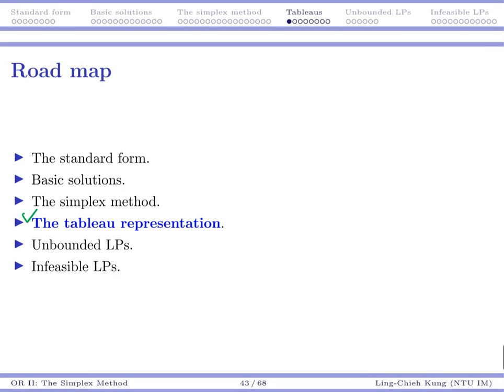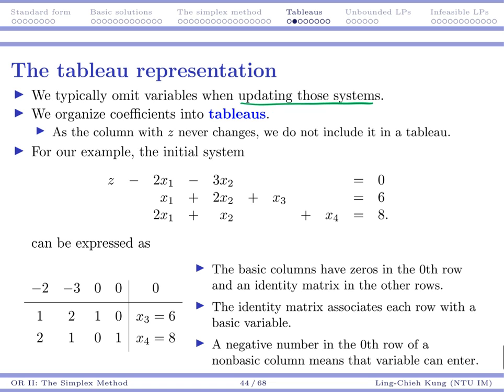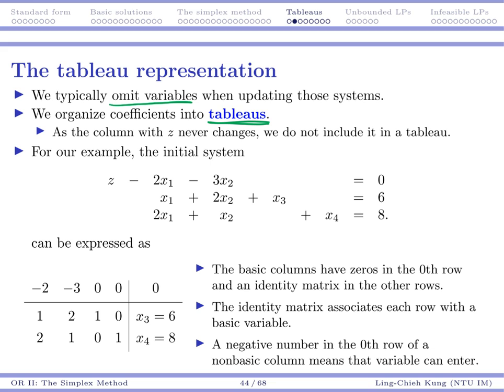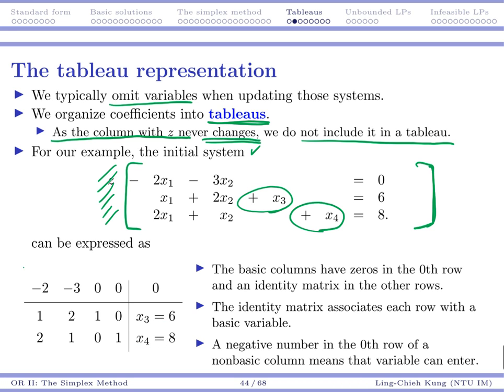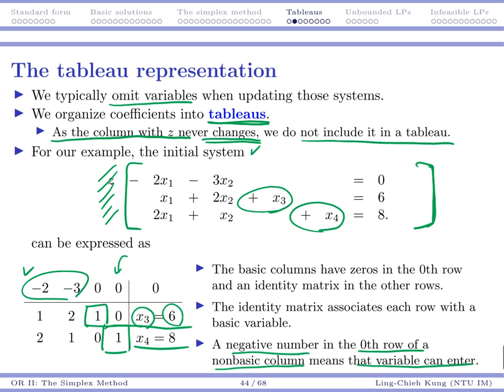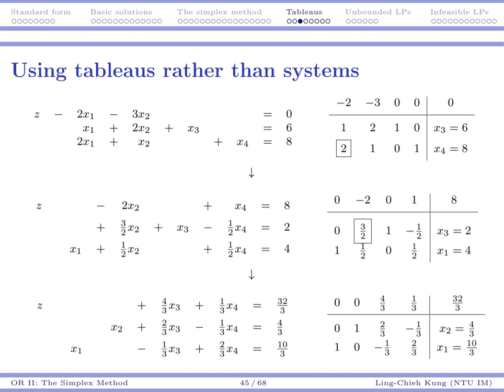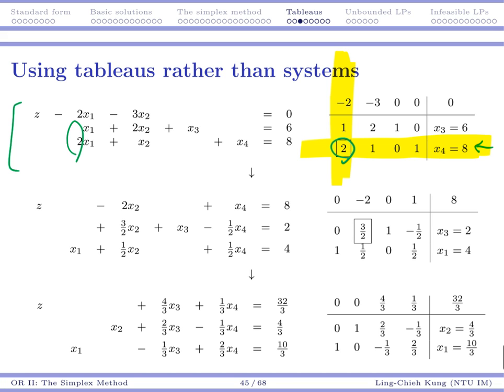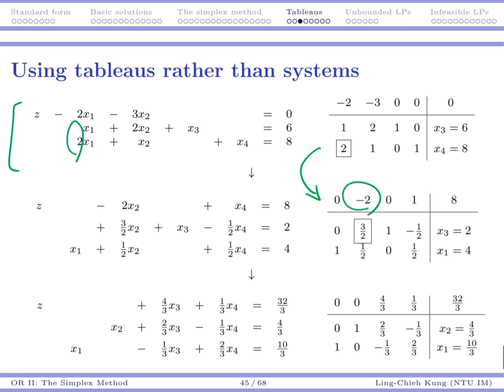[OR2-Algorithms] lecture 2: Simplex Method #16 The tableau representation